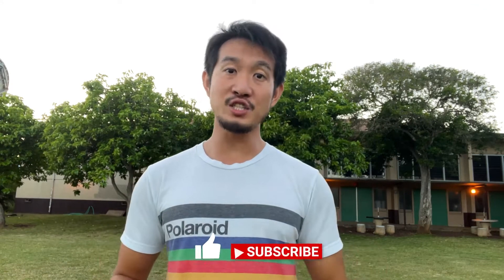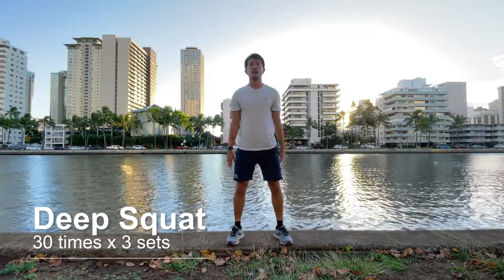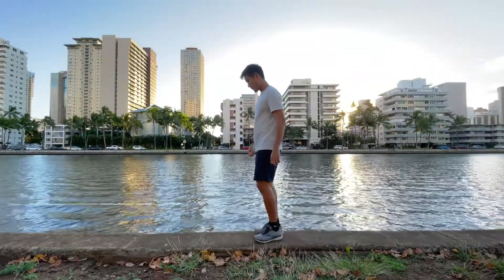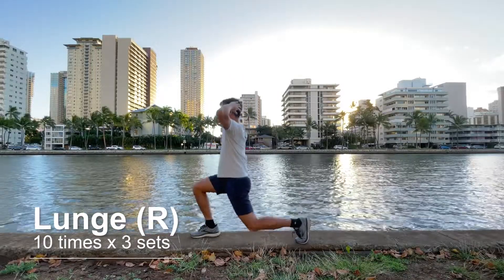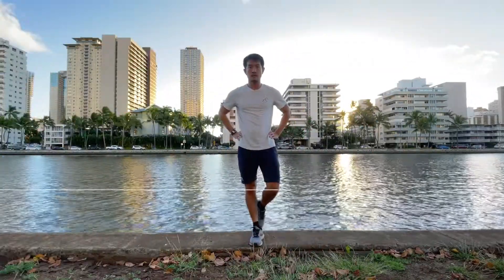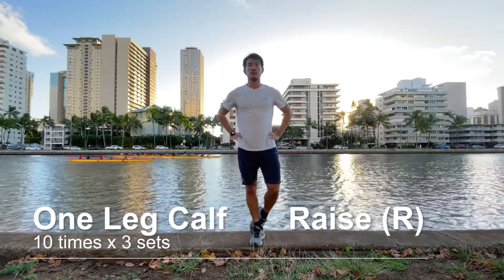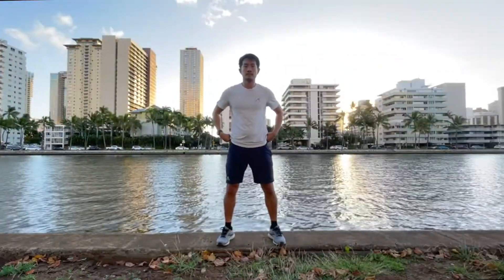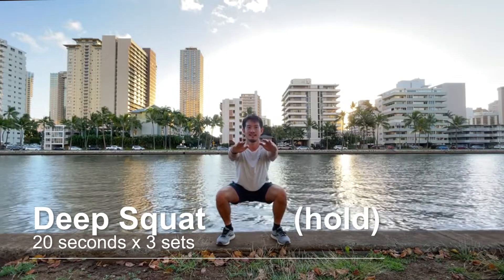Pistol Squat Progressions Part 1/6 - Deep squat | How to Start Calisthenics For Beginners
This video is a part of my calisthenics journey,
how to start calisthenics for beginners that I start this year 2022 🙌
and today is a very beginner exercise for a pistol squat progression part 1 - Deep Squat
I start with these exercises and repeat them until I reached all the goals
If you can do all of these exercises
Goals ⭐️ Road to a Pistol Squat - Part 1 Deep Squat
0:00 Intro

0:14 Deep Squat
30 times x 3 sets

0:56 Lunge
10 times x 3 sets

1:45 One Leg Calf Raise
10 times x 3 sets

2:31 Deep Squat Hold
20 seconds x 3 sets
LOOKING FOR THE EQUIPMENT, I got you here 👇👇👇
GRIP PADs, no more sweaty gym gloves
RESISTANCE BANDs, help you train and support
YOGA MAT
GLIDING SLIDERS
TRAINING AT HOME 💪
DIP BAR
BIG PARALLETTES
SMALL PARALLETTES
LET'S BE FRIEND 👋 on social media and share stories!!